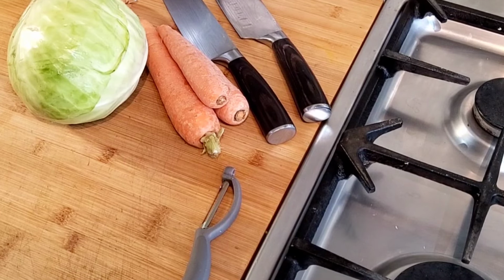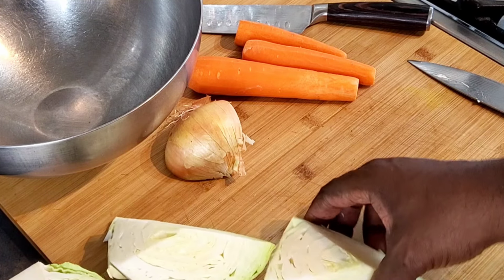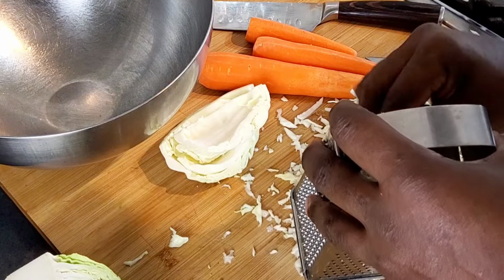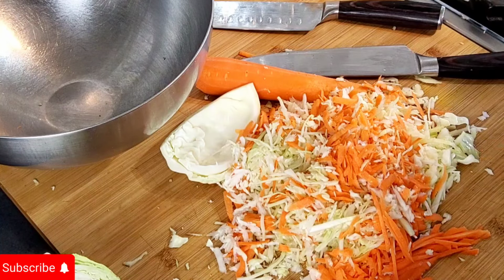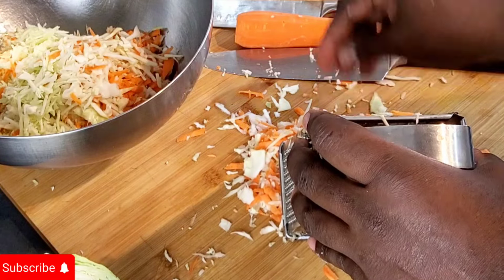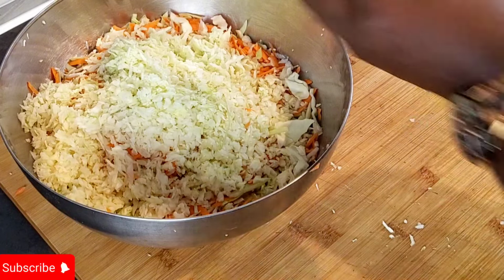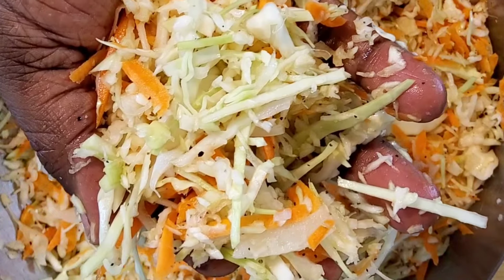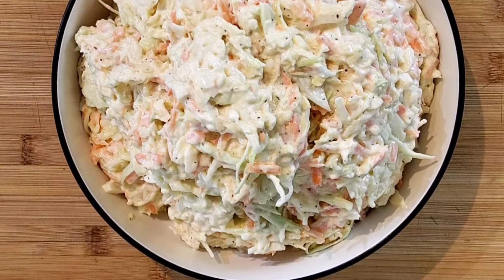HOW TO MAKE CREAMY COLESLAW | LINDEN HOUSTON COOKING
**Creamy Coleslaw Description:**

Creamy coleslaw is a classic side dish made from finely shredded raw cabbage and carrots, mixed with a tangy and slightly sweet dressing. This dressing typically includes mayonnaise, vinegar, sugar, and a variety of seasonings. The combination of crunchy vegetables and rich, creamy dressing makes it a perfect accompaniment to grilled meats, sandwiches, or as part of a picnic spread. It's beloved for its refreshing taste and contrasting textures.

**Creamy Coleslaw Recipe:**

**Ingredients:**
- **For the Coleslaw:**
  - 1 medium green cabbage, shredded (about 6 cups)
  - 1 large carrot, peeled and grated
  - 1/4 cup finely chopped red onion (optional)

  - 1 cup mayonnaise
  - 2 tablespoons apple cider vinegar
  - 2 tablespoons sugar
  - 1 tablespoon Dijon mustard
  - 1/2 teaspoon celery seed (optional)

**Instructions:**

1. **Prepare the Vegetables:**
   - In a large bowl, combine the shredded cabbage and grated carrot. If using, add the finely chopped red onion.

2. **Make the Dressing:**
   - In a medium bowl, whisk together the mayonnaise, apple cider vinegar, sugar, Dijon mustard, and celery seed (if using). Add salt and pepper to taste.

3. **Combine:**
   - Pour the dressing over the cabbage mixture and toss until everything is well coated.

4. **Chill:**
   - Cover the bowl and refrigerate for at least 1 hour before serving. This allows the flavors to meld and the cabbage to soften slightly.

5. **Serve:**